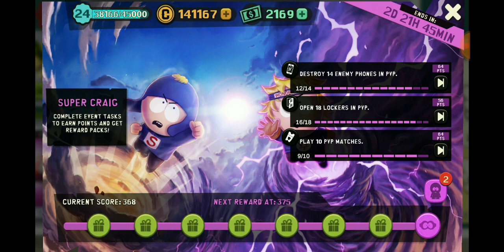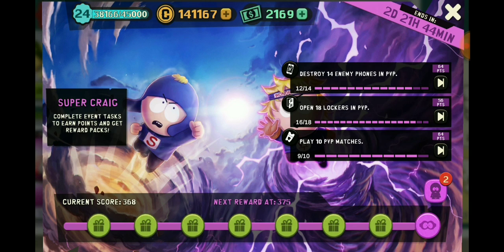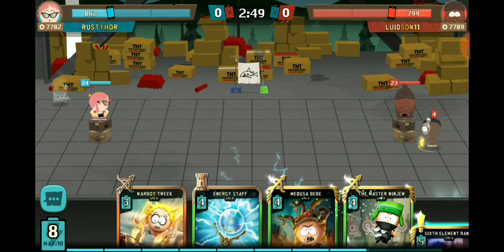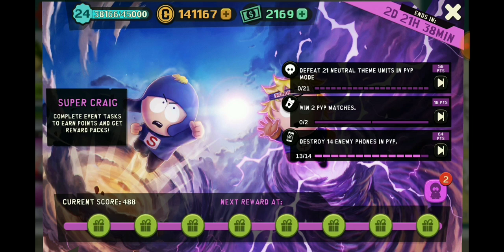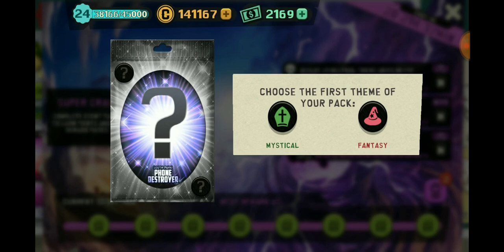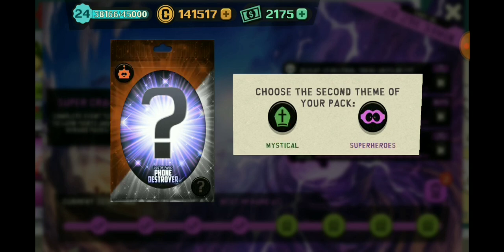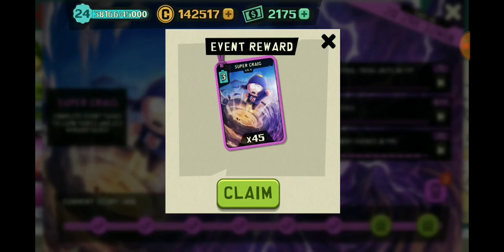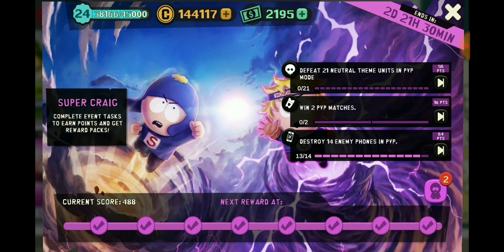SPPD: Super Craig Mission Event - PvP Nectar Powwow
Hey hey Cakers!! Let's jump into the new team missions style event! Super Craig!! Tree fiddy points needed for solo. Good luck and have some fun out there Cakers!!!